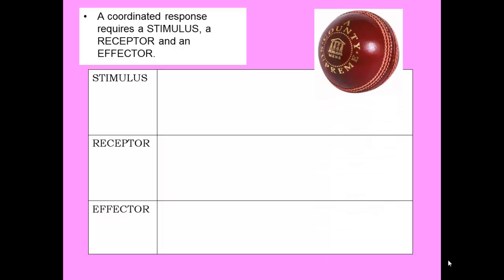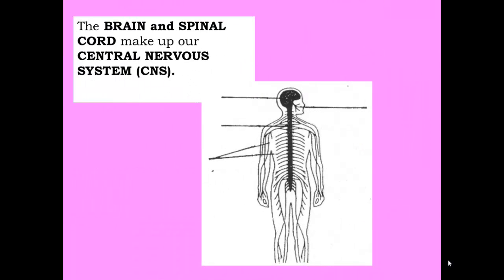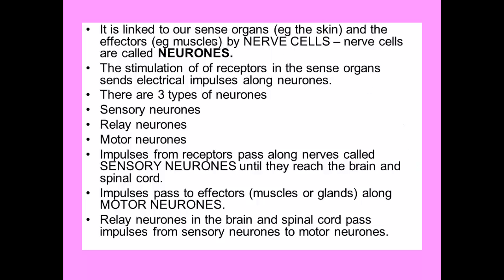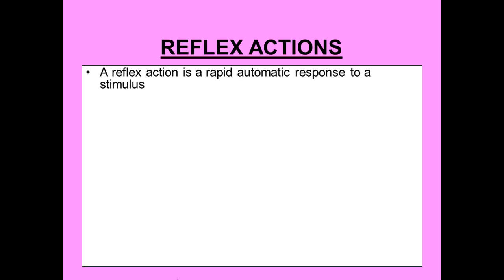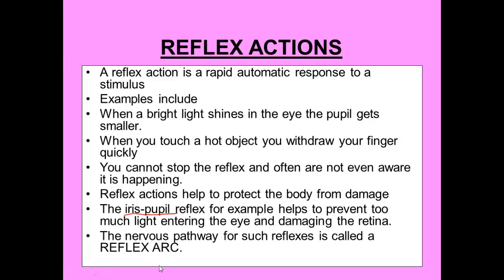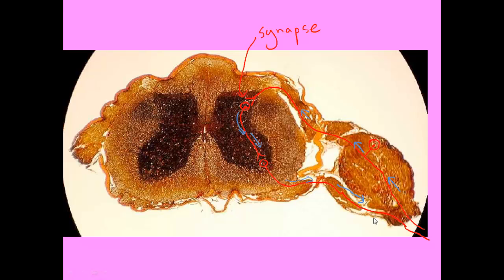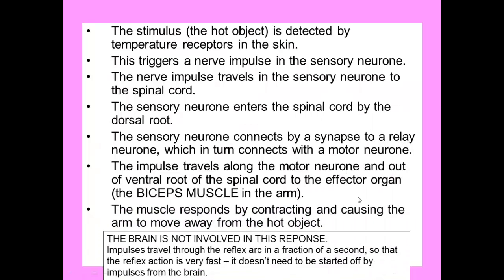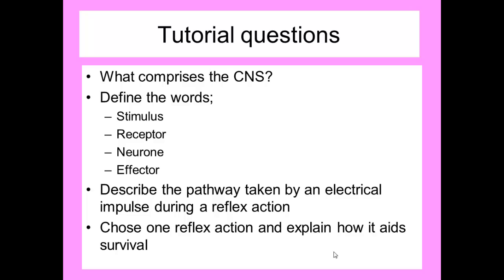Nervous system and reflex arc for IGCSE Biology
Covers how our nervous system is structured and specifically how reflexes are coordinated.
Cricket references are out of date. Please forgive.